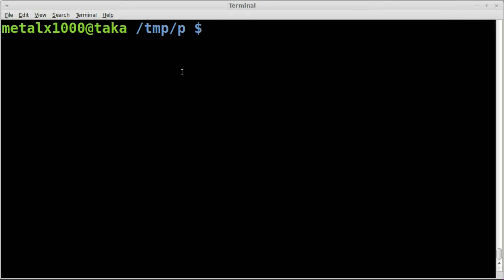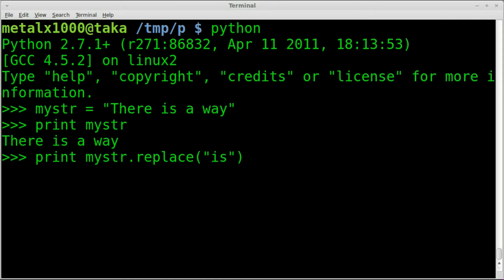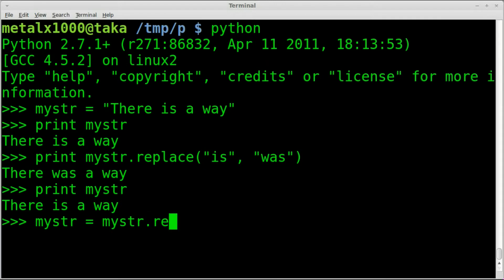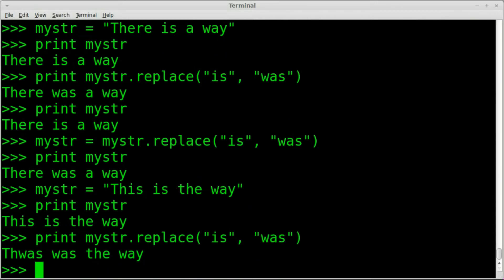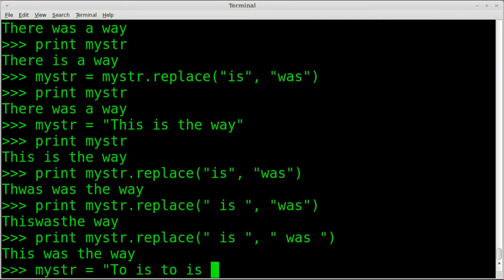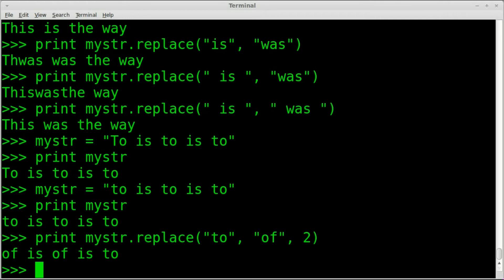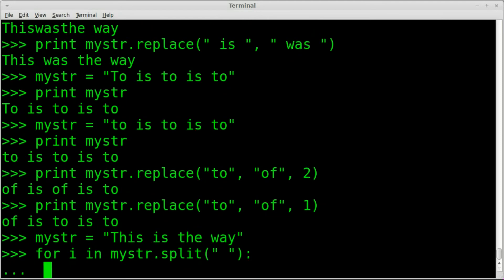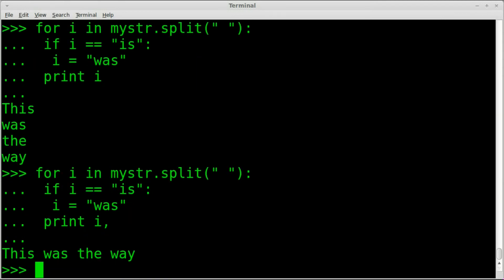Replacing Patterns in Strings with Python - Like SED - Linux